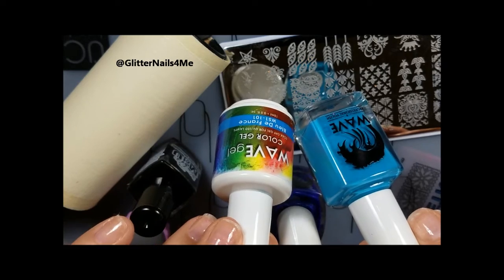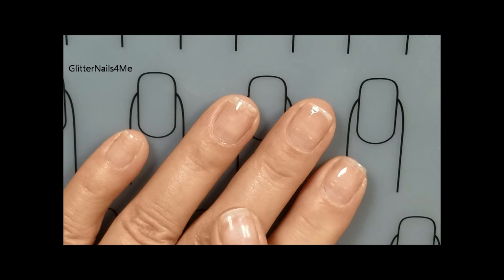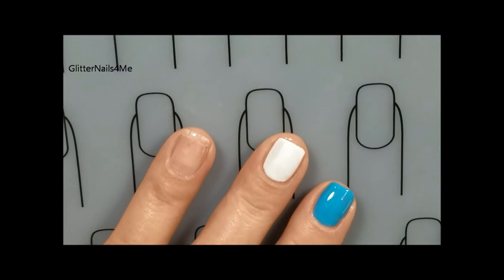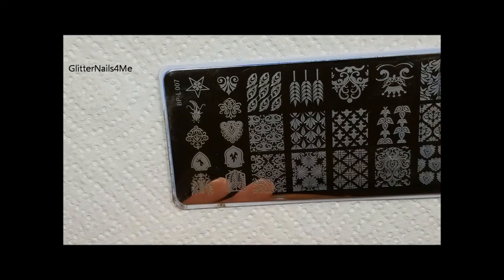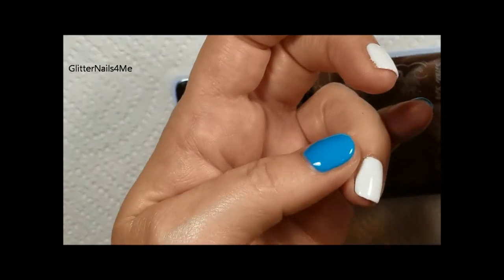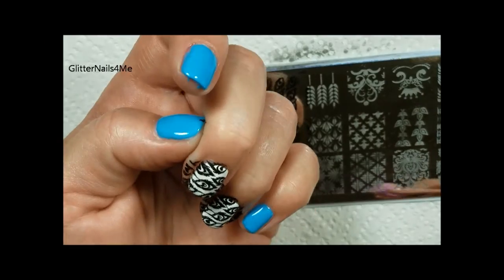Feathers - YouTuber's Nail Art Stamping Weekly Collaboration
This week's Youtuber's Nail Art Stamping Weekly Collab theme was feathers.  Links posted below for tutorials from all the talented artists who participated this week as well as links for all products used.

Stamper from unknown seller

Winstonia Berry Wine brushes^

*Denotes items that were provided for little or no cost in exchange for my honest review. All opinions are my own are were not influenced by outside sources.